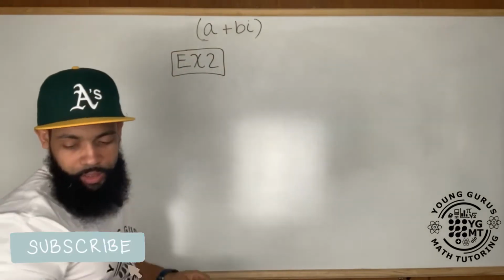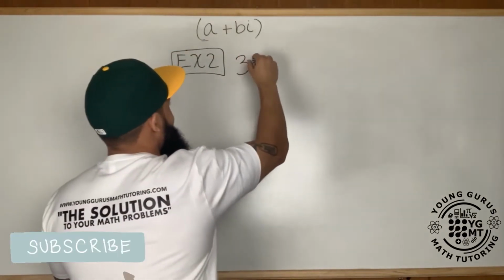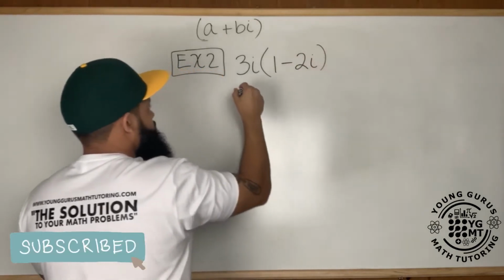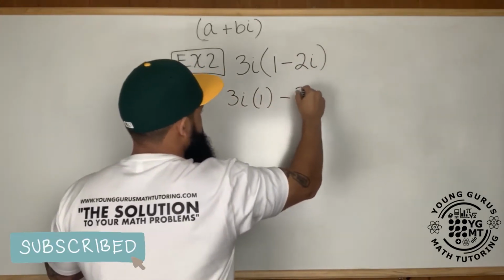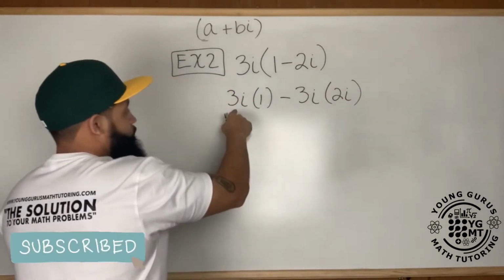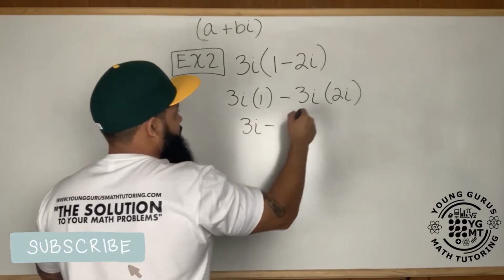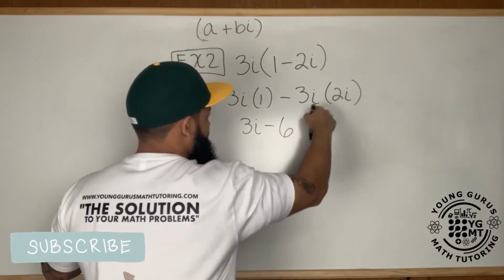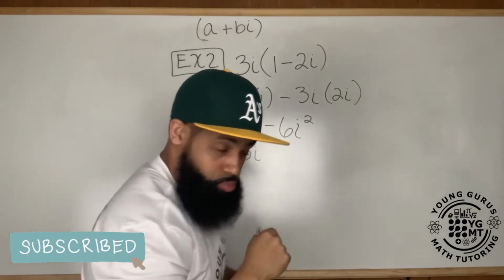Snippets | Distributive Property with Complex Numbers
A quick example showing how to use the distributive property with imaginary numbers.